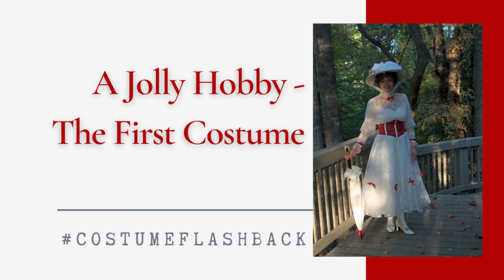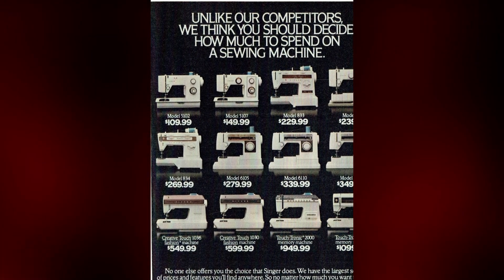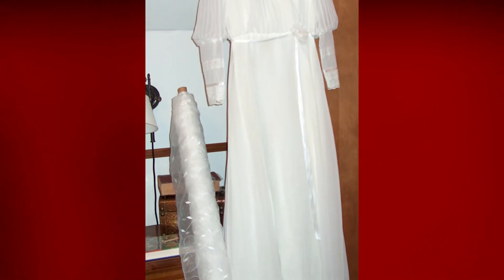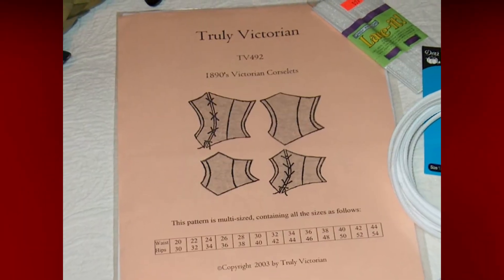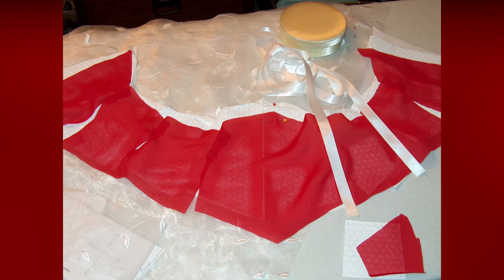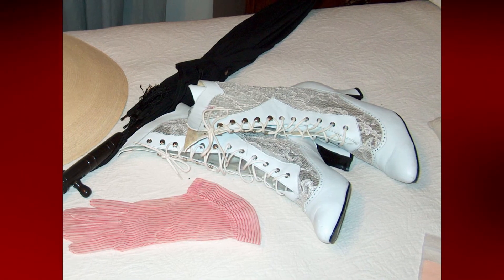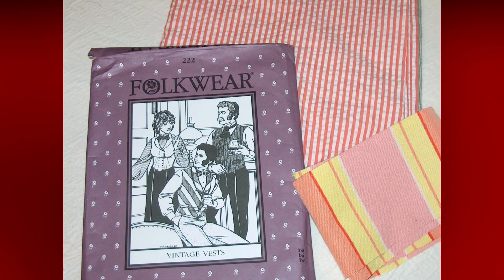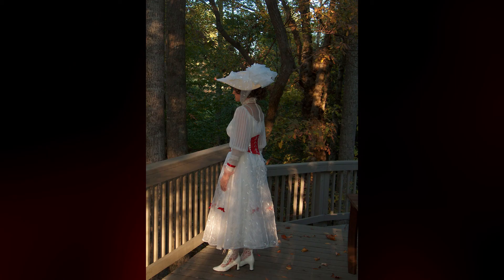A Jolly Hobby - The First Costume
I often hear new costumers ask "How did you get started?" and "Where do you wear your costumes?"
This video is the first in a series of short videos and blog posts about my journey into costuming. I will share the costumes I created as well as the events I attended and hosted and will upload them randomly between other videos of my current costume projects. My costuming began in 2007 and my YouTube Channel in 2019, so there is a lot to catch up on! The series will be costumeflashback and I look forward to sharing my journey with you in hopes it gives you inspiration as you continue your own journey.

The Perfect Touch blog post for A Jolly Hobby - The First Costume